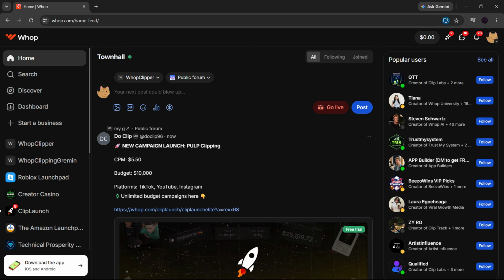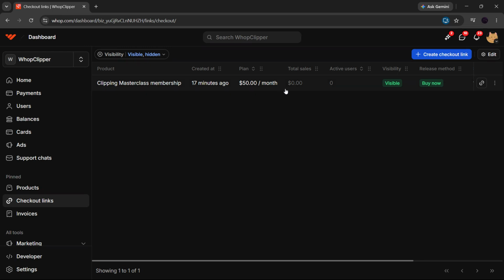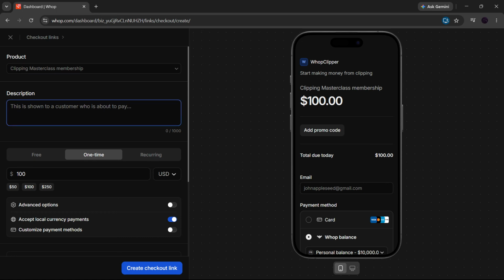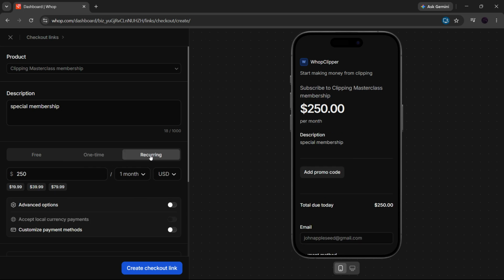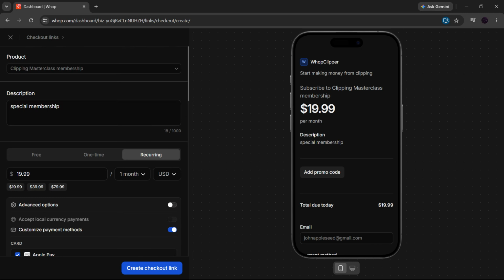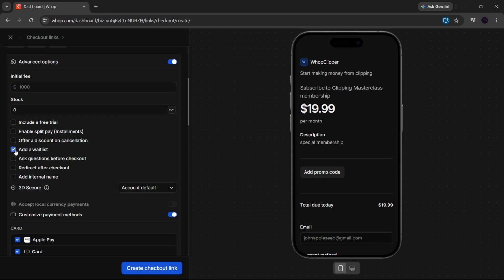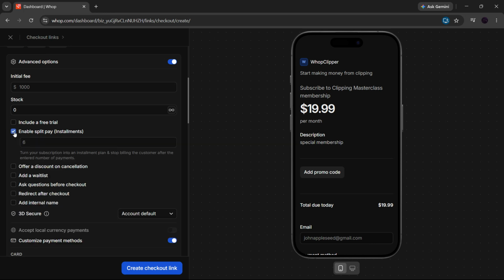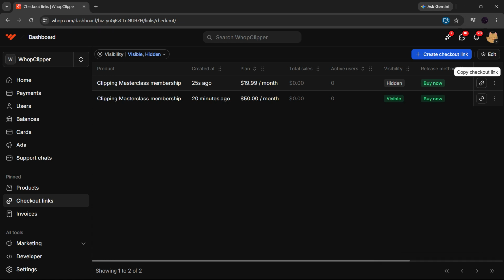How To Create A Payment Link On Whop (Step-By-Step Guide)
Learn how to create a payment link on Whop using the Checkout Links portal. This tutorial shows how to set up pricing, payment methods, advanced options, and generate your link fast.

🕚Timestamps:
0:00 Intro
0:18 Open Whop And Go To Dashboard
0:45 Select The Correct Business
1:00 Open Checkout Links
1:18 Create A New Checkout Link
1:40 Choose Your Product
2:00 Add An Optional Description
2:12 Set Pricing And Payment Type
2:50 Choose Payment Methods
3:10 Configure Advanced Options
4:05 Create And Copy Your Link
4:25 Final Tips And Outro

✍️What You'll Learn In This Video:
• How To Create A Payment Link On Whop
• How To Choose A Product For Your Checkout Link
• How To Set Free, One-Time, Or Recurring Pricing
• How To Use Advanced Checkout Link Options
• How To Add Questions Before Checkout
• How To Set Up Redirects After Payment
• How To Copy And Reuse Your Whop Payment Link

💡Pro Tips:
• Double-check the selected business before creating the link.
• Use a clear description to improve buyer confidence.
• Match your pricing type to the offer you’re selling.
• Test your checkout flow before sharing the link publicly.
• Use redirect links to send buyers to onboarding instantly.